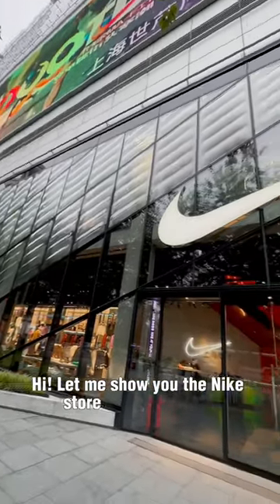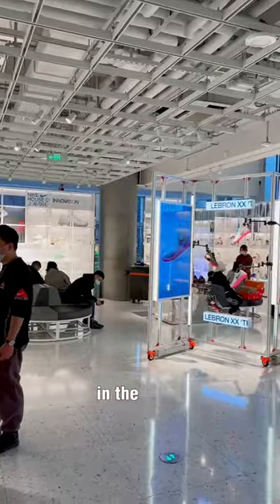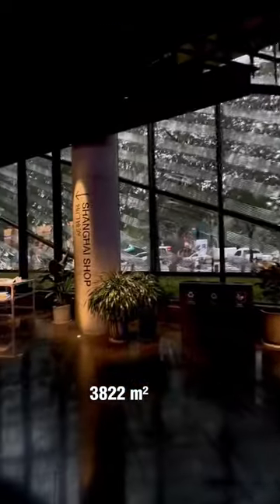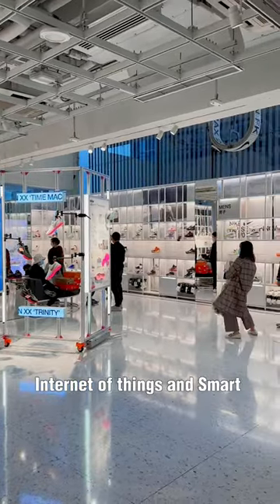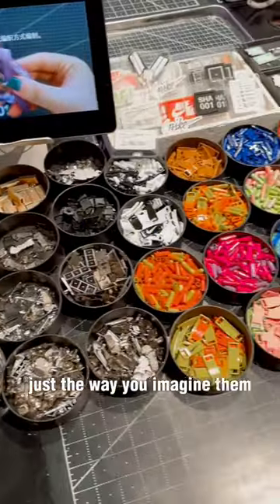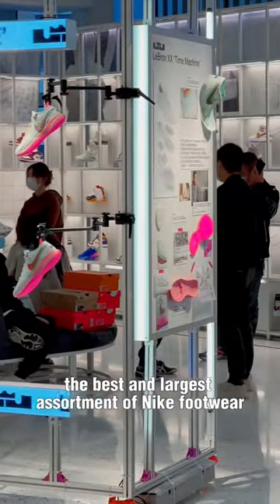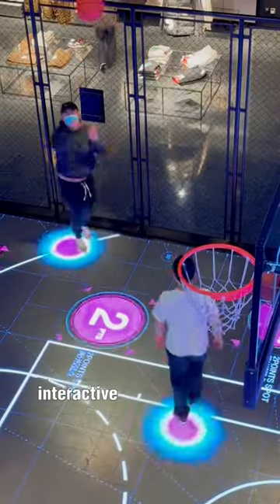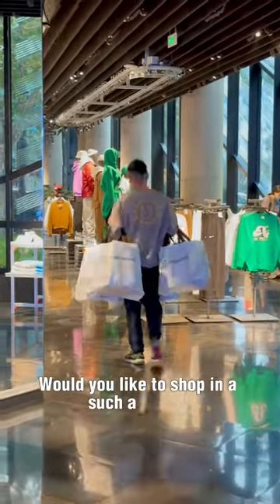The biggest NIKE store 🇨🇳😍😱